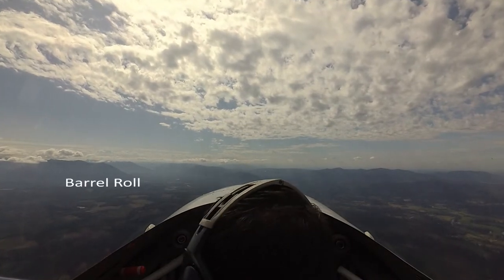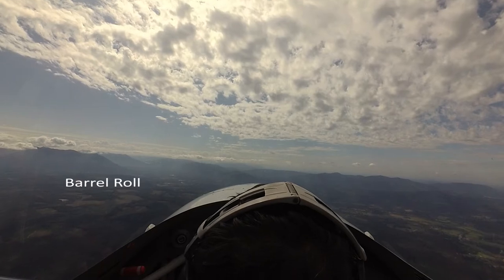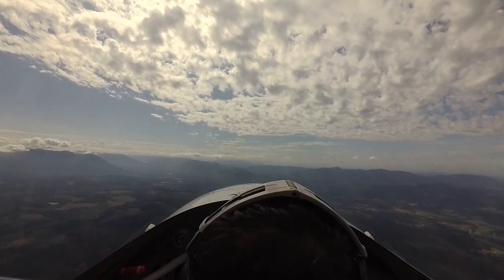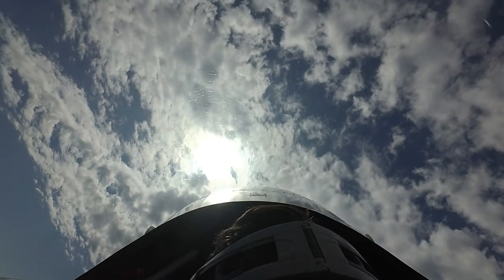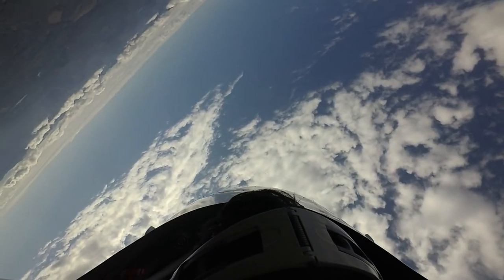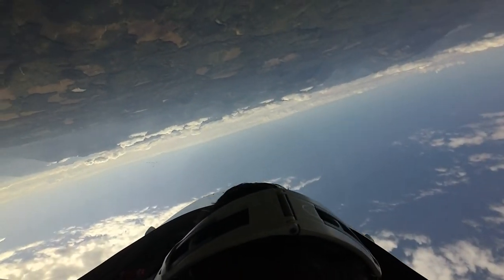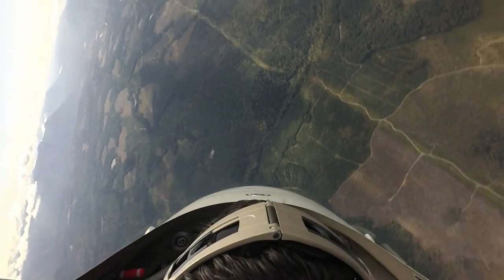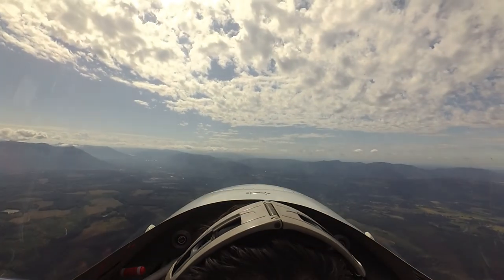Barrel Roll with Clouds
Here's one variation on the classic barrel roll. I use this maneuver to help students develop stick-and-rudder skills during all-attitude flying and to help them maintain their orientation through 360 degrees of pitch and roll. As I note during the maneuver, it shares some training goals with the lazy-8, a standard maneuver for commercial pilot students.

There are several ways to fly a barrel roll. The version in this video follows the example from a Navy training video from the 1950s: